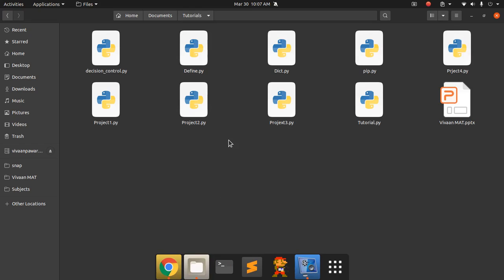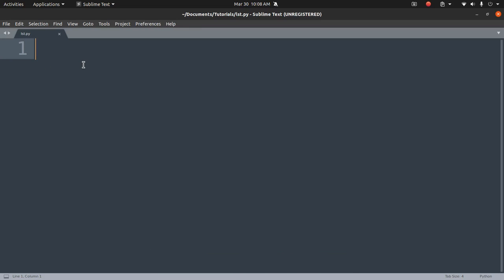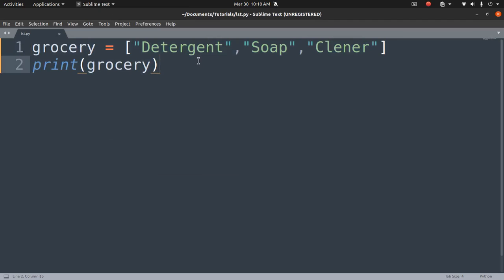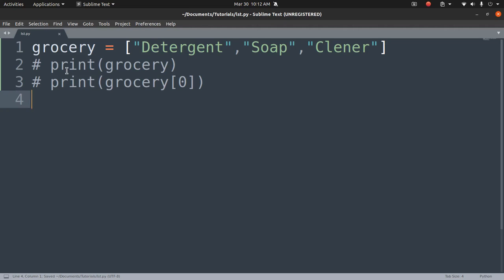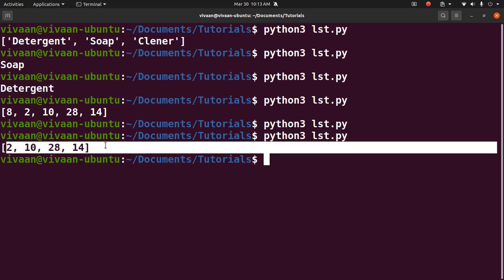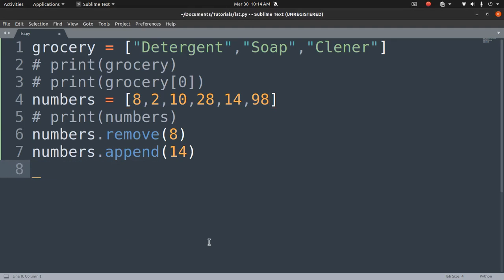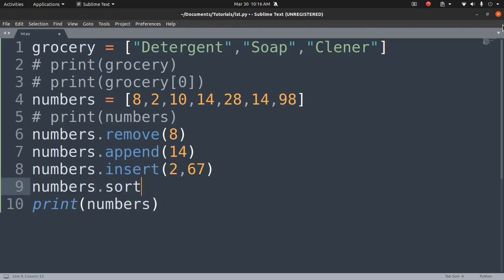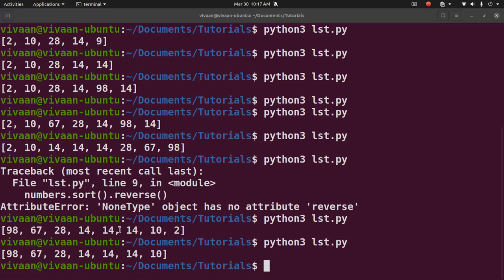Python Programming Eleventh Tutorial.List Function In Python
Hello Friends,
 I am here with a tutorial for python programming for beginners.
In this tutorial you will learn initial steps of python programming.
In this Tutorial We are going to learn about list function in python
In this video i am going to tell you about how to create list  In Python